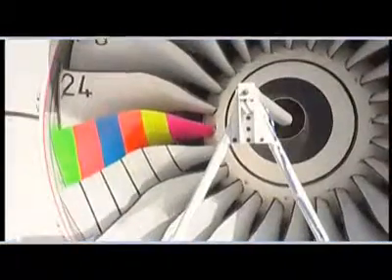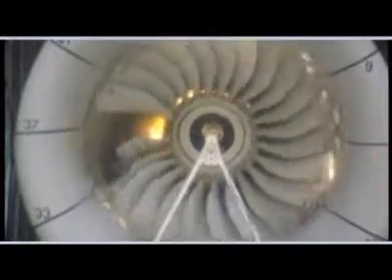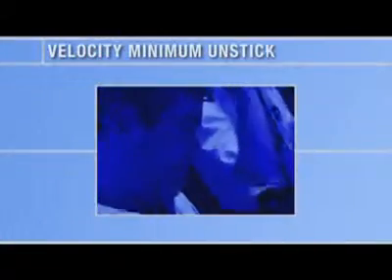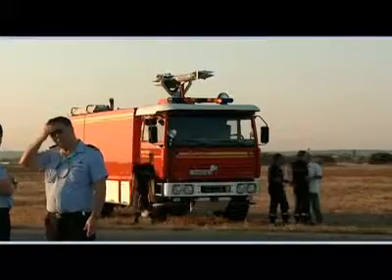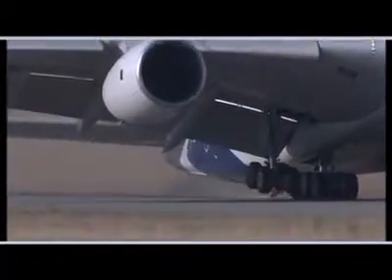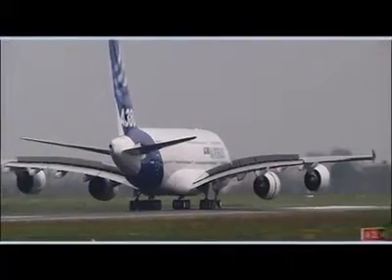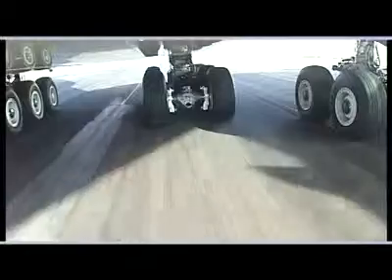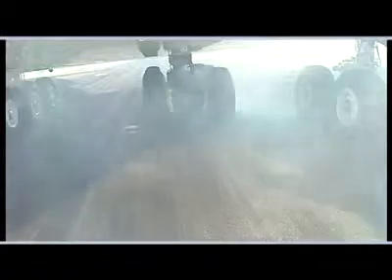The A380 performs well during engine tests